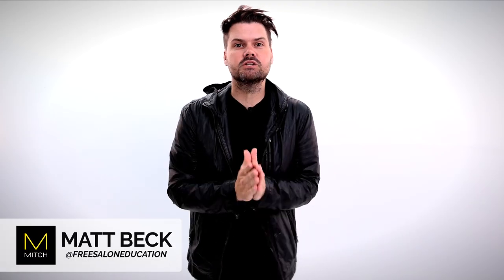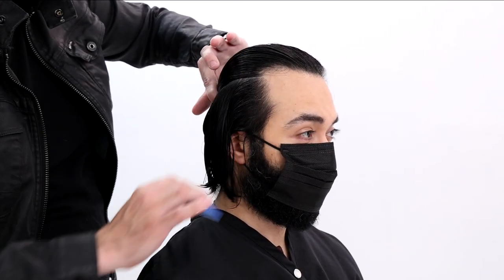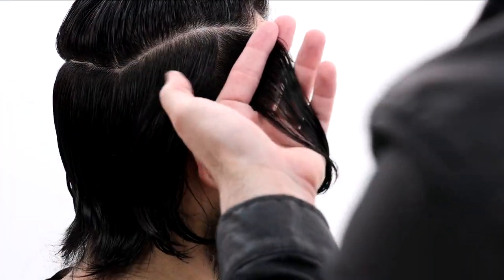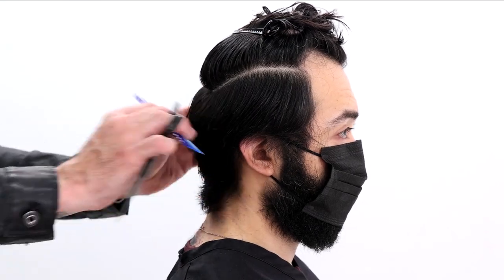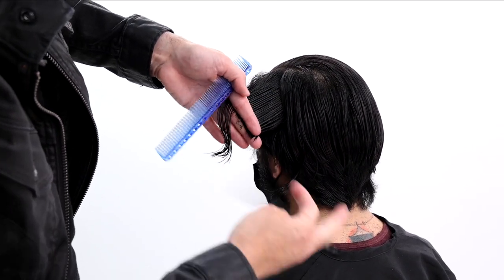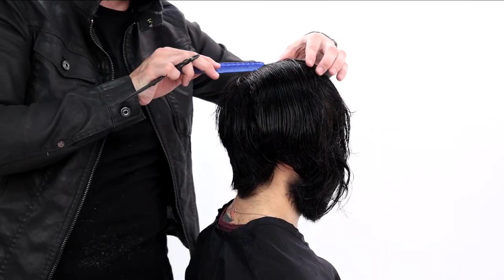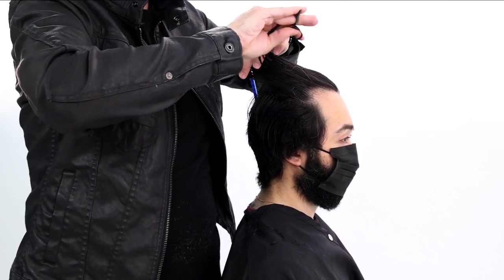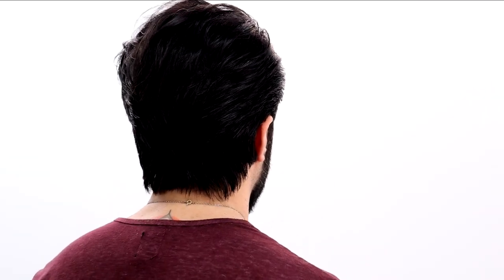Men's Haircut Transformation! 😮